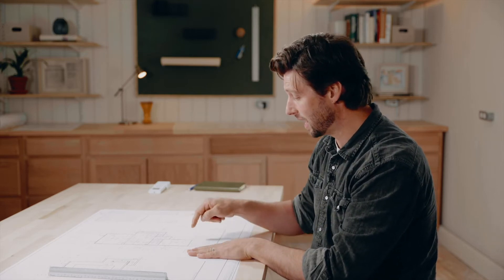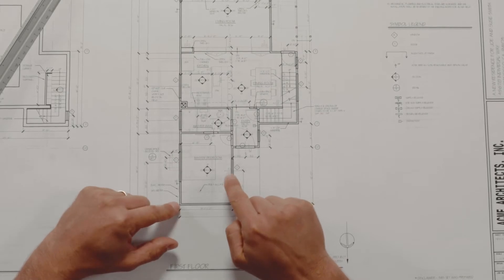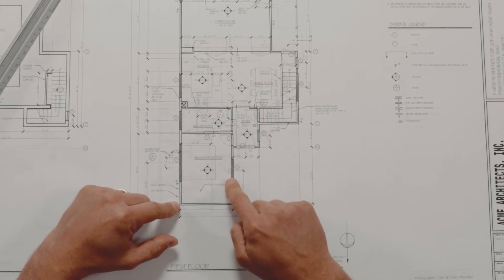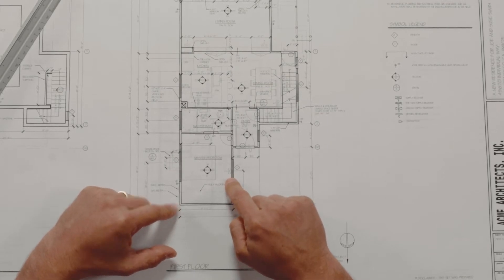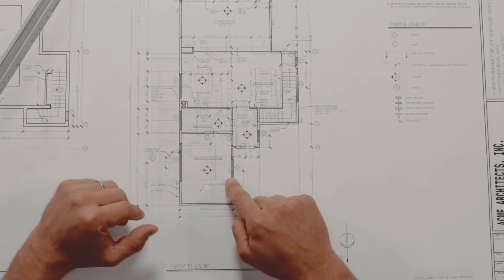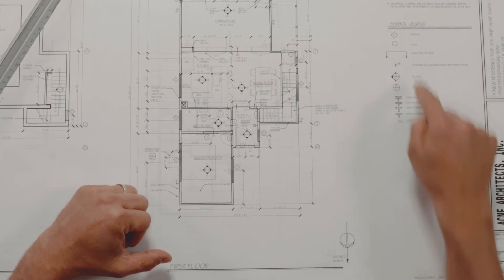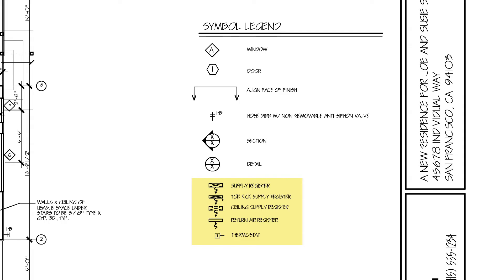Learn about Reflected Ceiling Plans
Learn how to read residential blueprints and as part of this M.T. Copeland course, you will understand more about a reflected ceiling plan (RCP).

This is a print that shows you the dimensions, materials, and other key information about the ceiling of each of the rooms represented on your blueprint. It takes its name from the idea that you are looking down at the ceiling as though there was a mirror on the floor reflecting the ceiling’s plan back to you.

M.T. Copeland develops online training education for the building trades and has courses available on topics such as cabinetry, trim carpentry, reading blueprints, construction math & more.